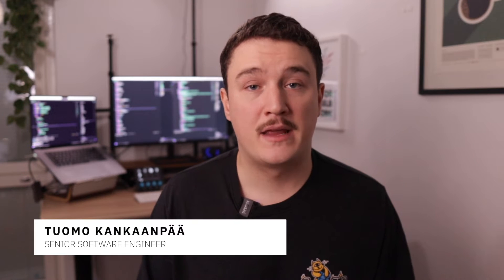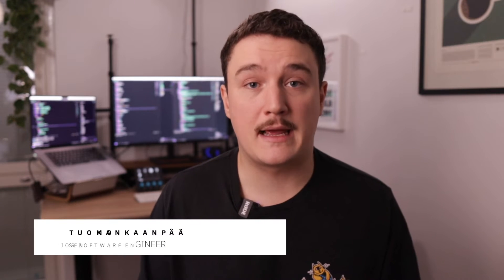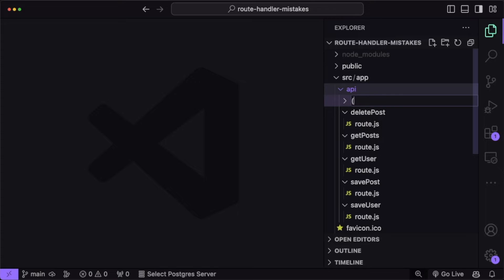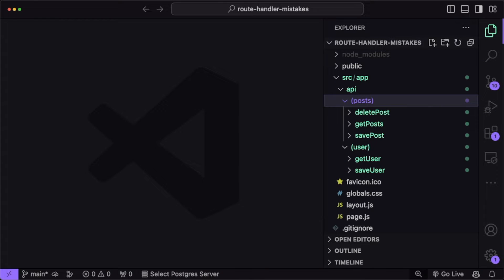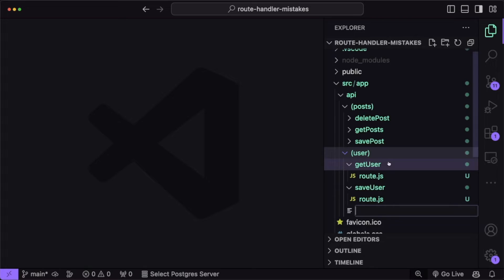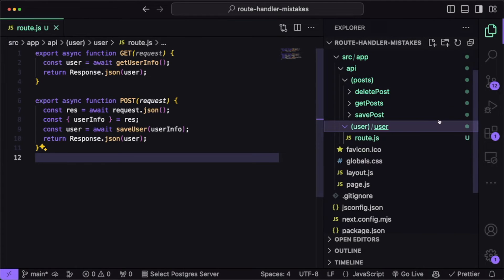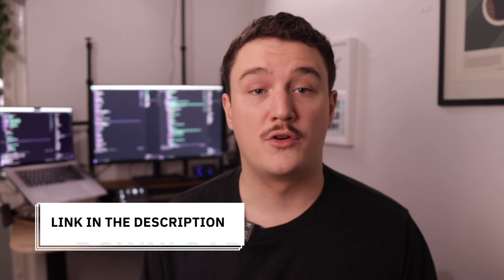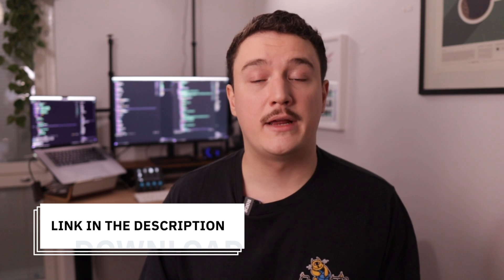4 Mistakes to Avoid With Next.js Route Handlers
👉 Looking to start using ADVANCED Next.js features?

Timestamps
00:00 What this video is about
00:15 Mistake 1
01:24 Mistake 2
02:27 Mistake 3
03:00 Mistake 4
03:51 Bonus